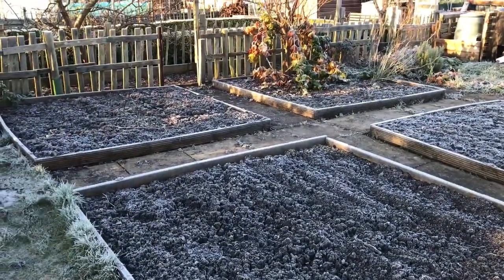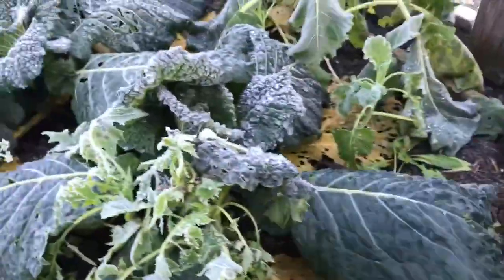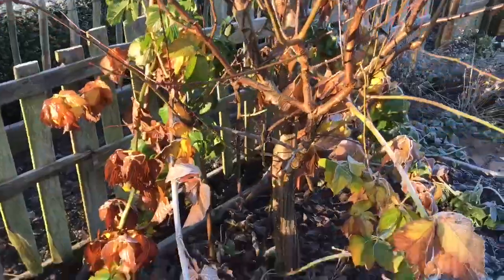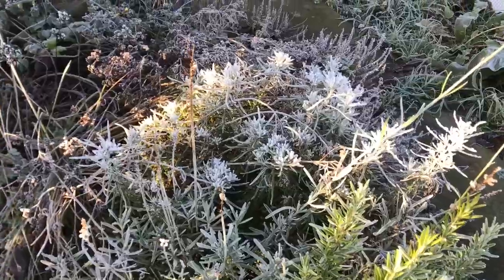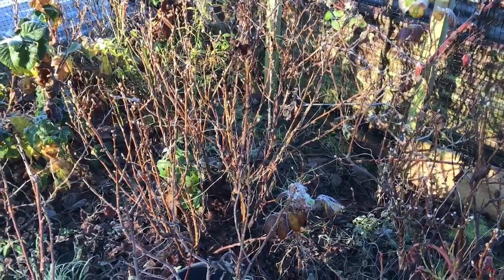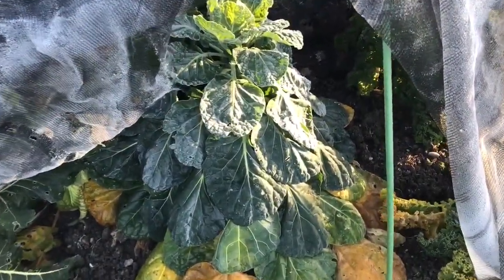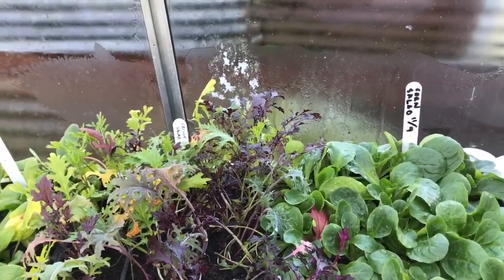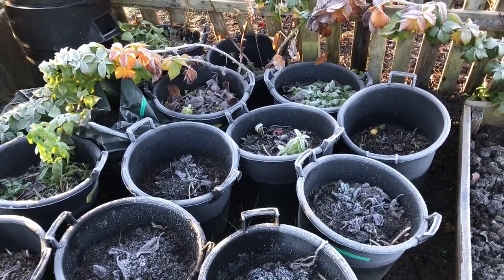December Allotment Plot Tour - Nick's Allotment Diary #150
How would you like to see what is growing on my allotment in Winter? In this video I share with you a frosty morning in the garden.

Background music

So young at heart: Judson Crane
Shapes of Things: Michael Lockwood